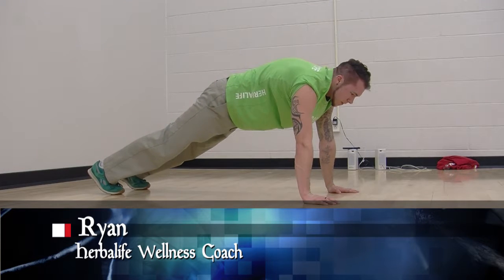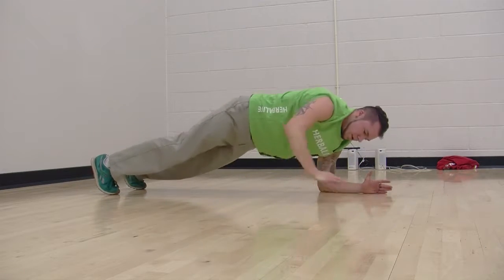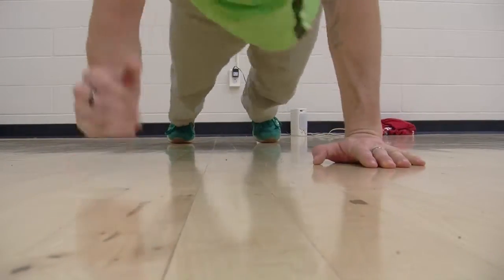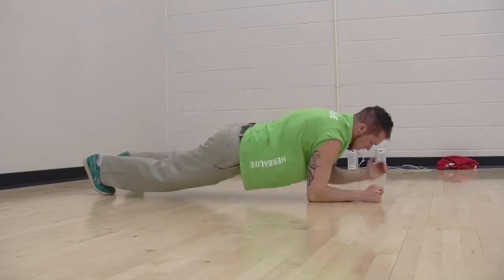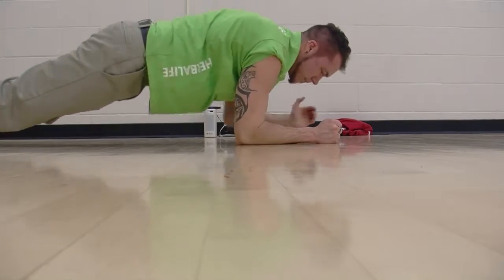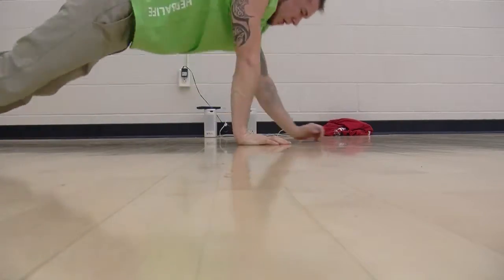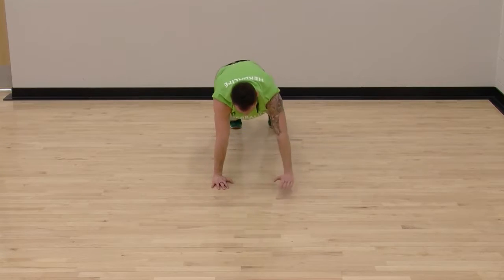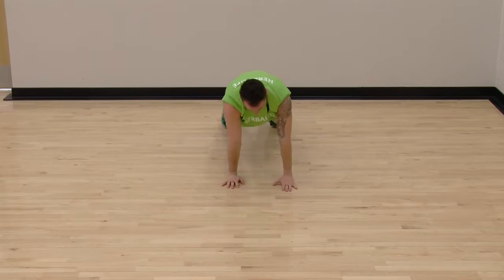Workouthydralics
Hydralics

Around the Town